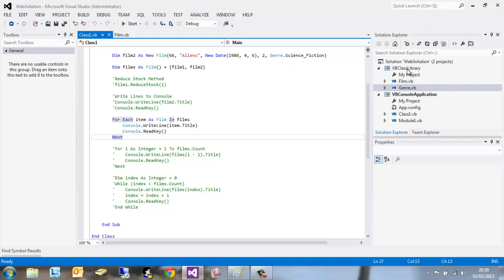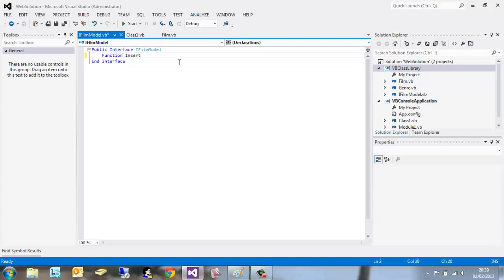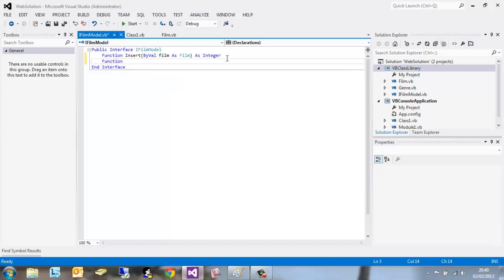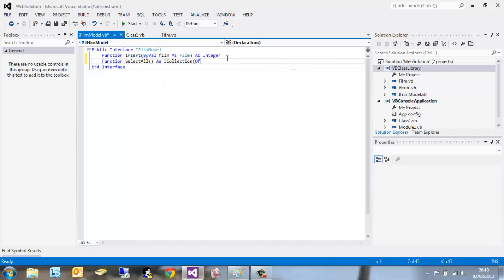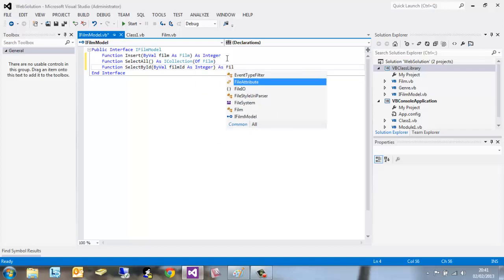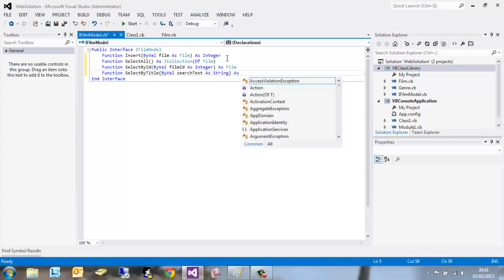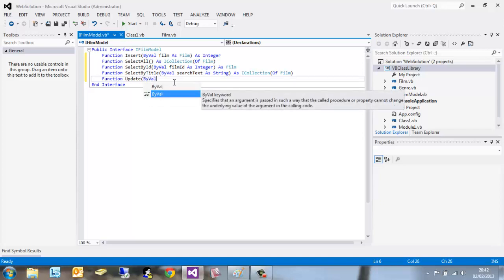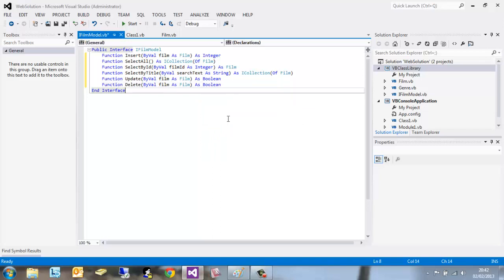VB.NET Visual Studio 2012 - #10 Creating A New Interface - HD 720p